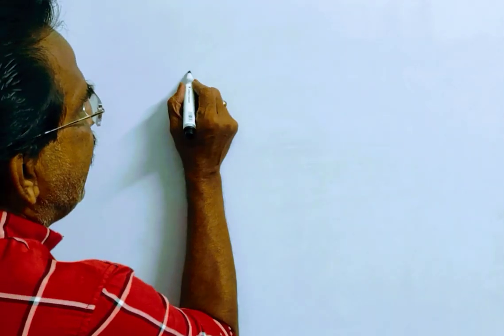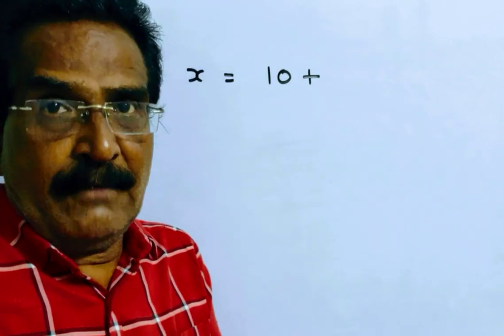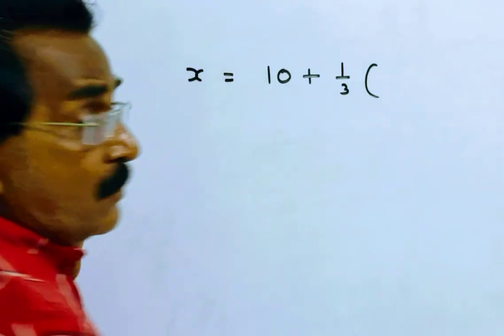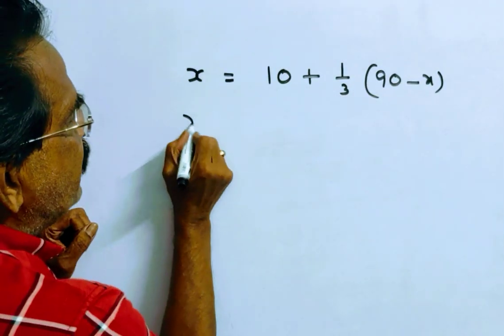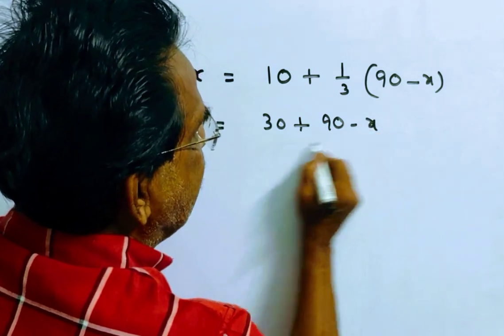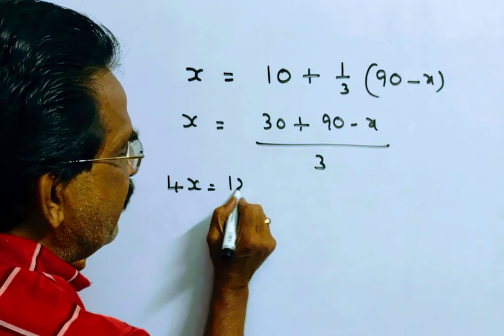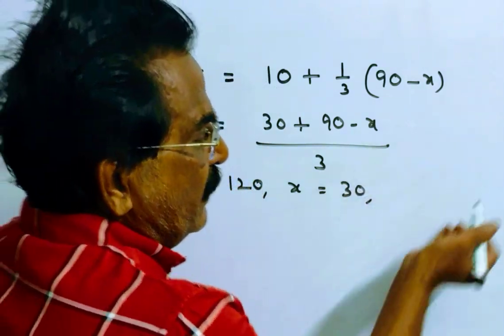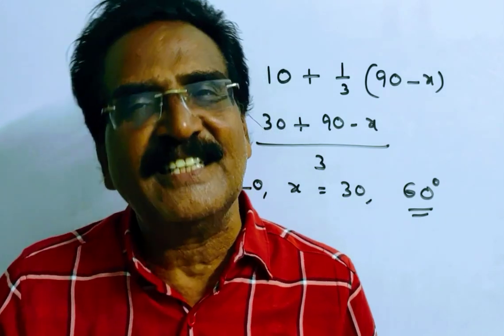An angle is 10° more than one third of its complement. Find the greater angle.